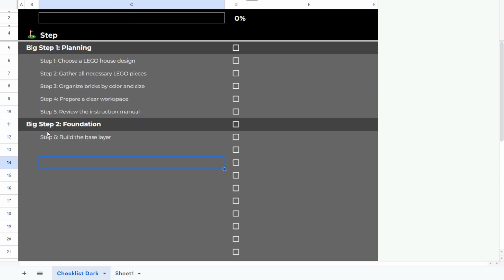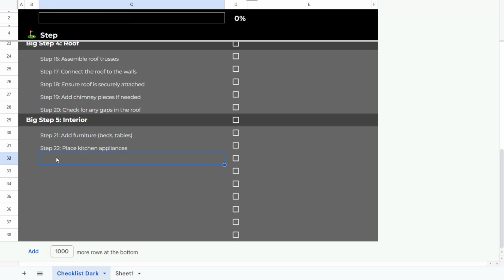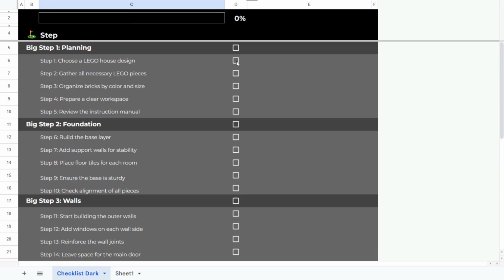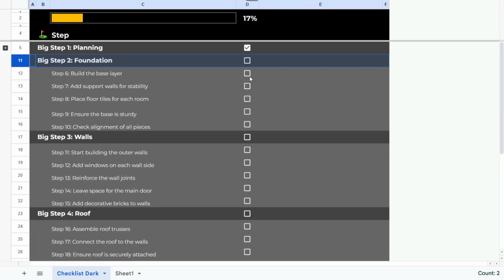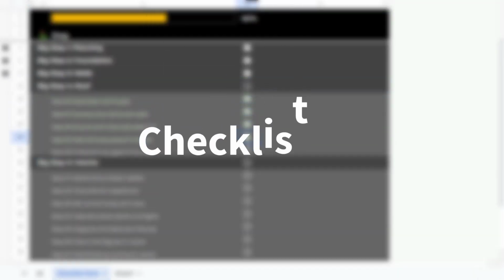Check-list for Google Sheets | FREE Spreadsheet Template | Beginners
Are you looking for a way to keep client projects organized and on track? This easy-to-use checklist template is the tool I start every project with! From tracking tasks and grouping steps, to seeing progress visually with a built-in progress bar, this template makes it simple. Get instant access to this template through the Cooltables add-on in Google Sheets, and see how it can help streamline your workflow.

Try it out and let me know how I can make it even better for you!